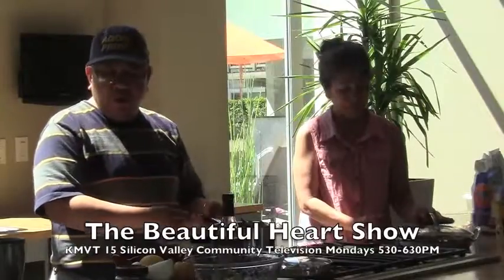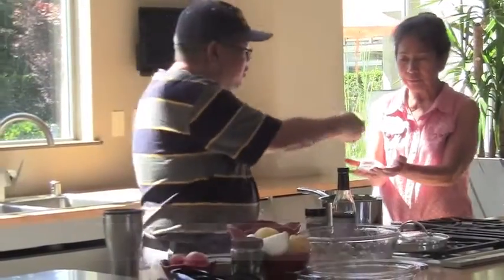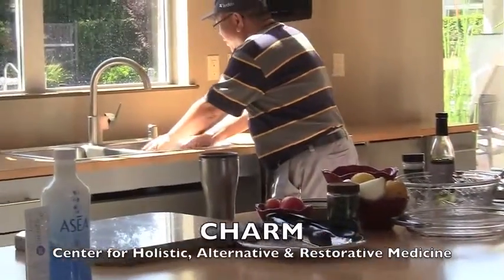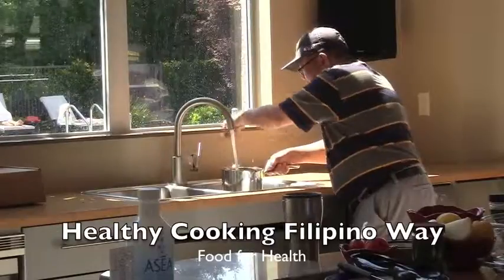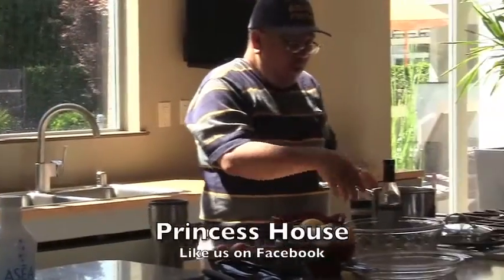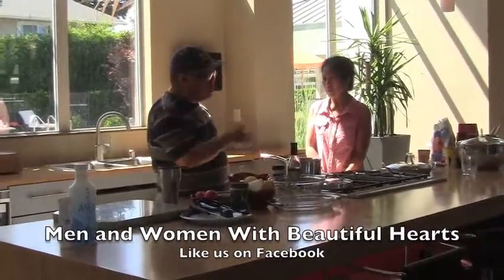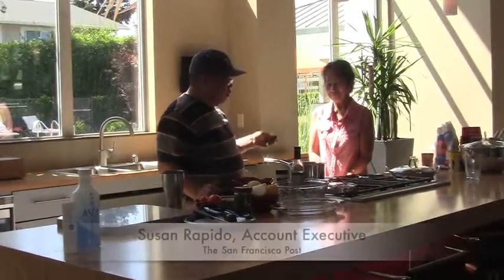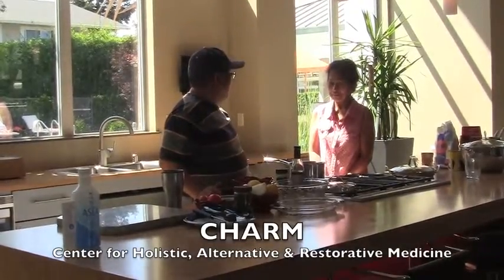Filipino Food for Health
Dr. Anacleto Belleza Millendez Founder of the Beautiful Heart Foundation and Medical Director of the Center for Holistic, Alternative & Restorative Medicine, is promoting Princess House that supports Filipino Food for Health Project with Luz dela Pena, David Mosier and Susan Rapido (Part6).